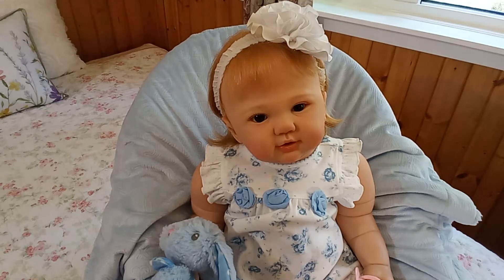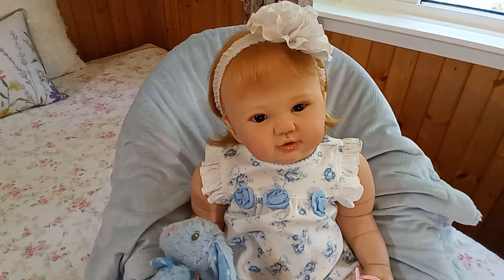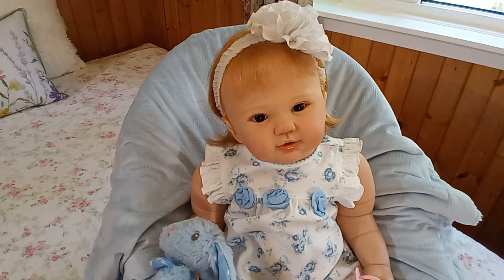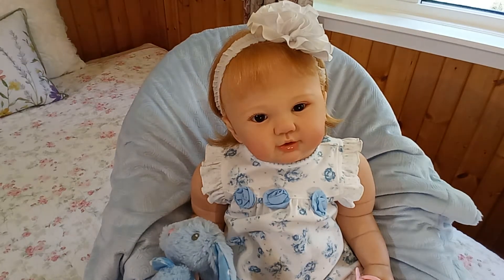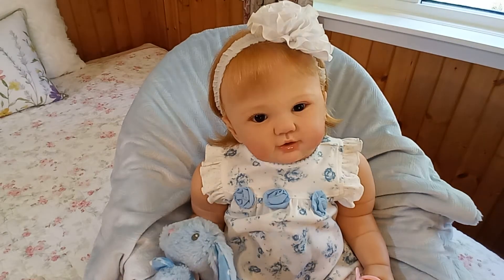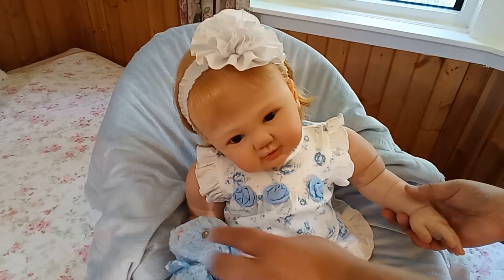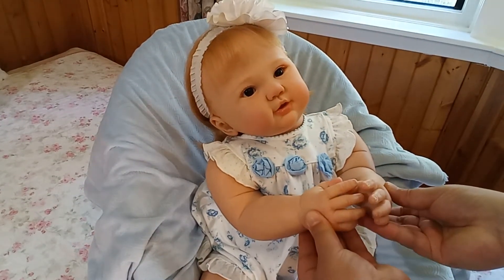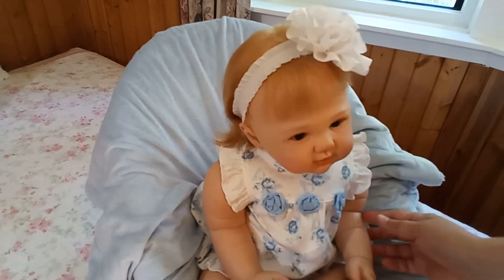Reborn Toddler FOR SALE! Romee by SANDY FABER ( ADOPTED)